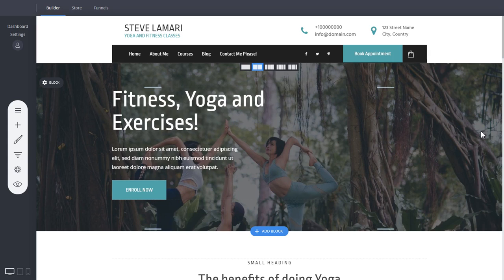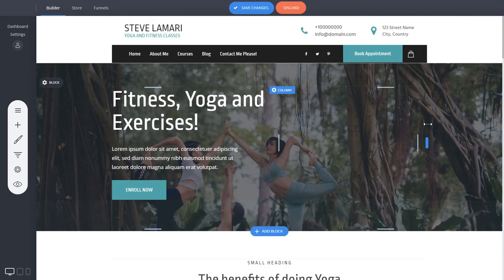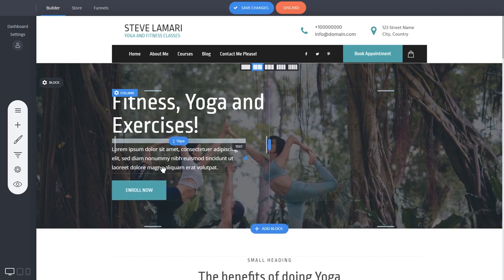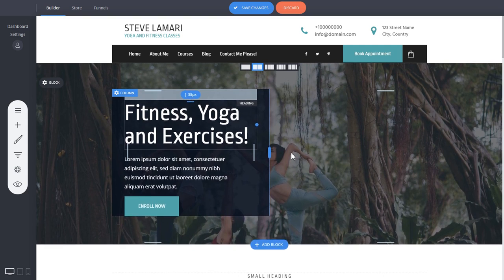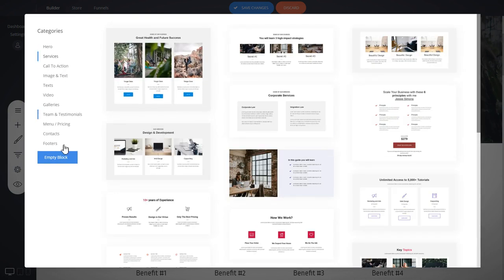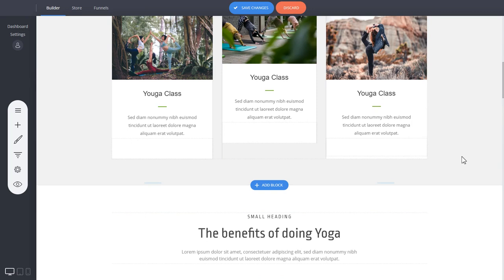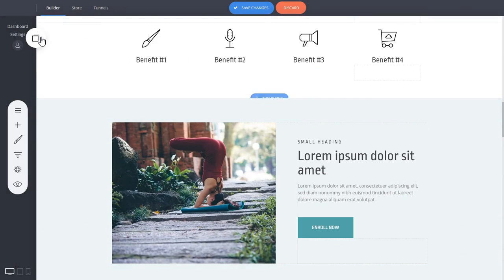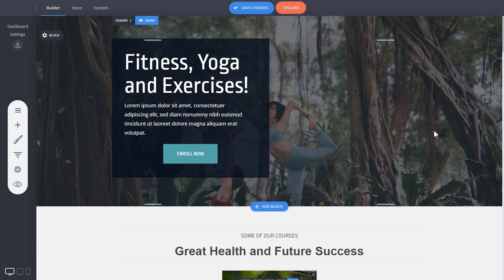Edit Your Page With The Builder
How to edit your page with the builder